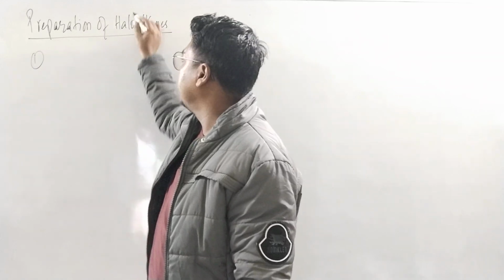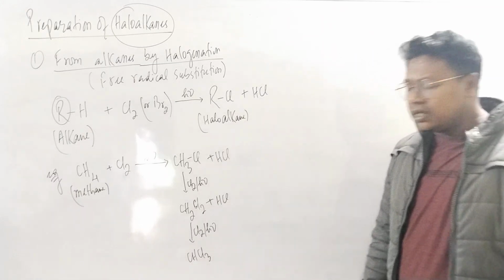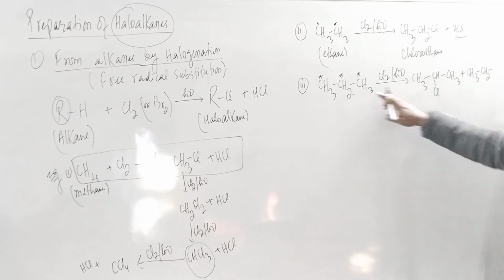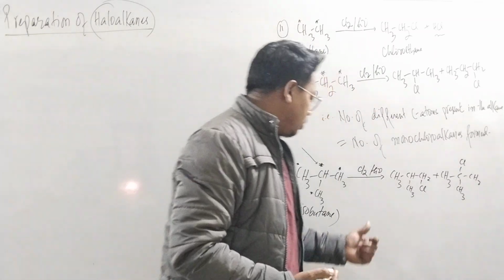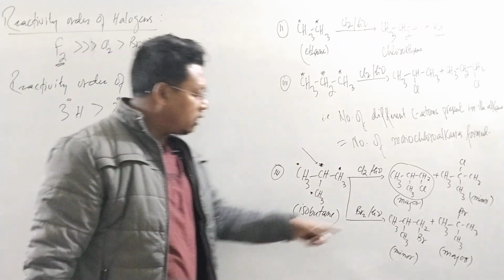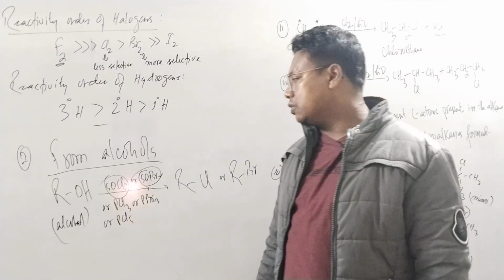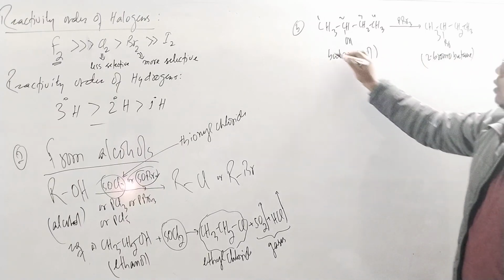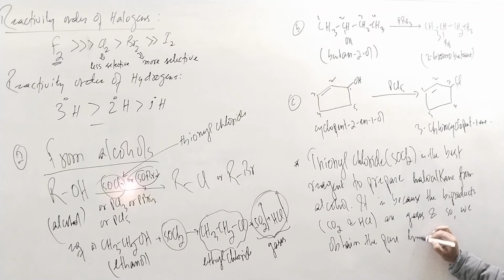Haloalkanes: Part 1 | Preparation of Alkyl Halides from Alkanes and Alcohols